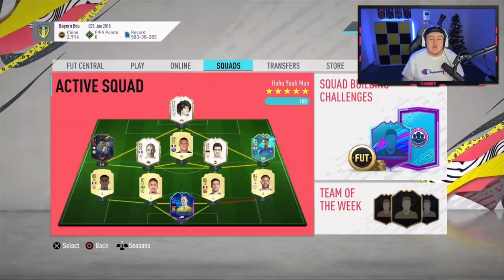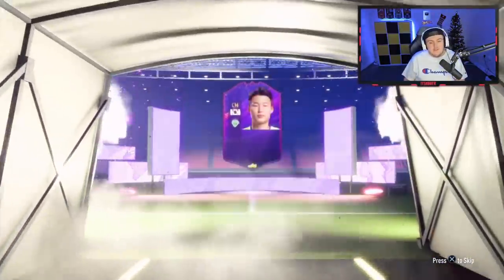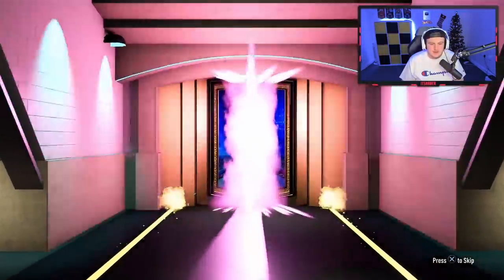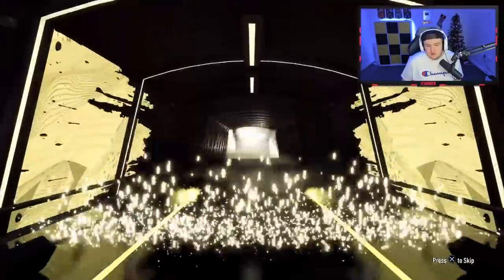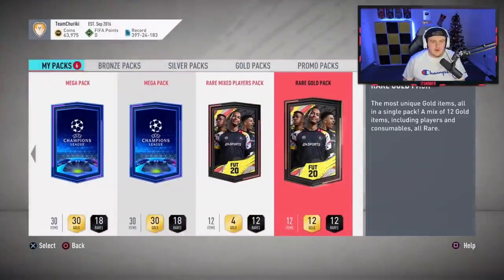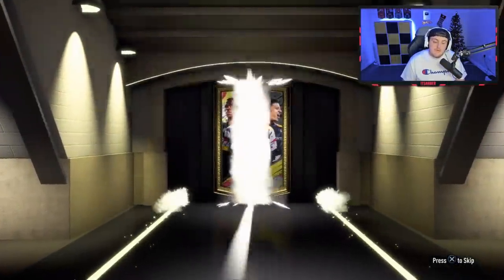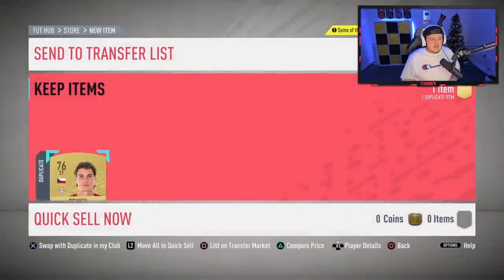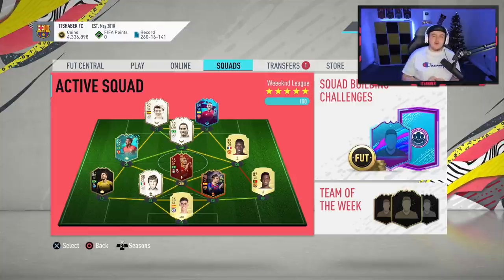TOTGS & WALKOUTS PACKED! ELITE 1 SQUAD BATTLES REWARDS! FIFA20 ULTIMATE TEAM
Fifa 20, Ultimate team, TOTGS, In a pack, Squad Battles Rewards, Rewards, Pack Opening, Elite 1, Insane Pack Opening